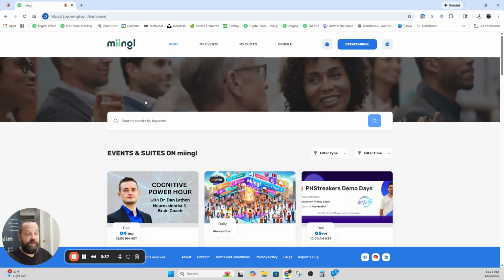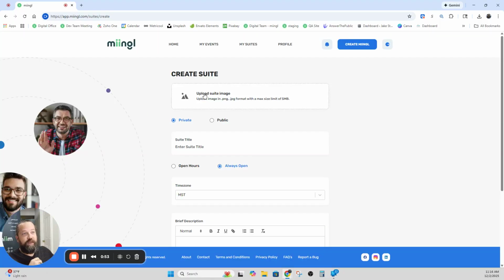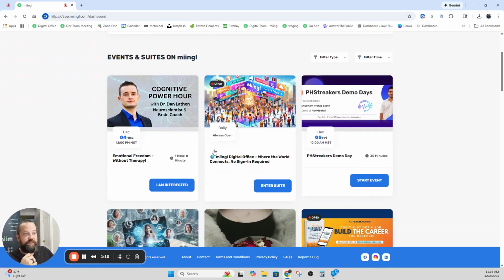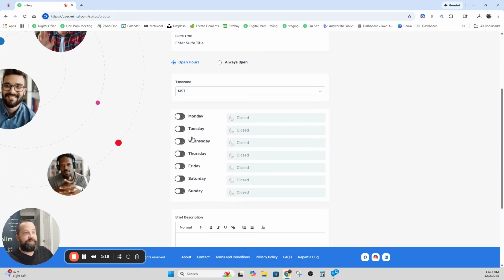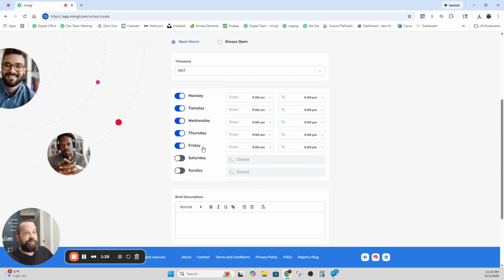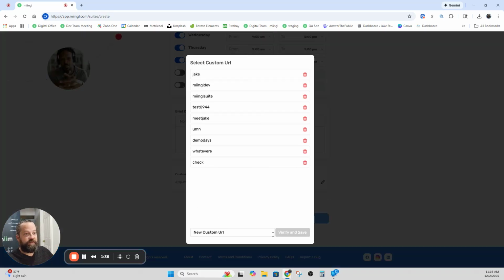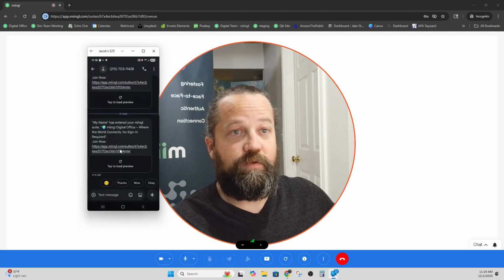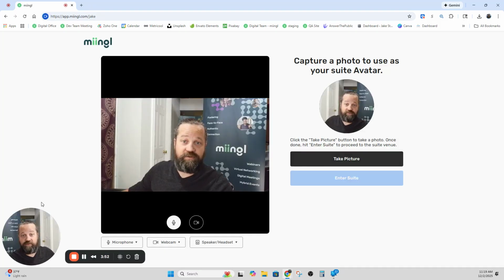One Suite URL = All Your Meetings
If you’re juggling back-to-back meetings, this is for you
Use miingl’s Suite + custom URL so all your meetings happen in one place. No more sending links or hunting for rooms.

In this Short:
• How to create a Suite in miingl and get your own custom URL
• How to make it public or private — whatever fits your workflow
• Why one link can replace dozens of meeting links

Save time, skip link chaos, and make remote work flow effortlessly.

Want a step-by-step guide and best practices for virtual teams?